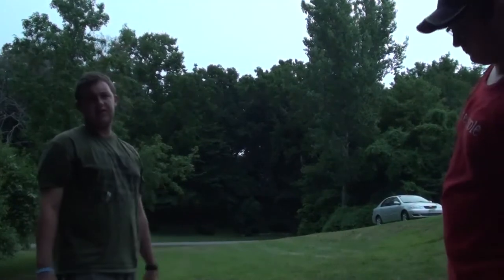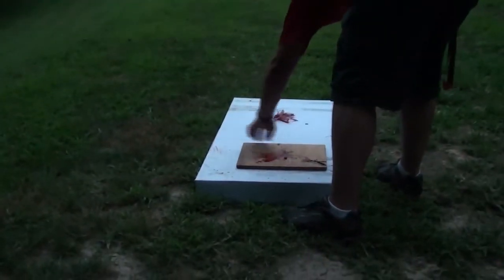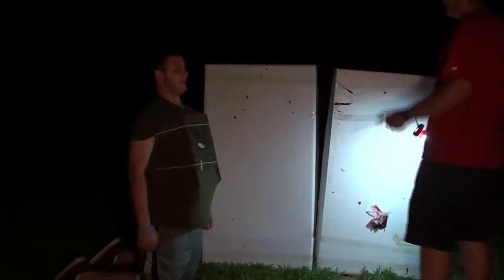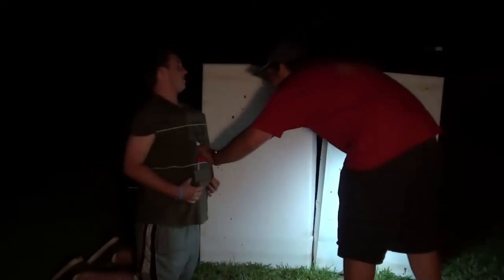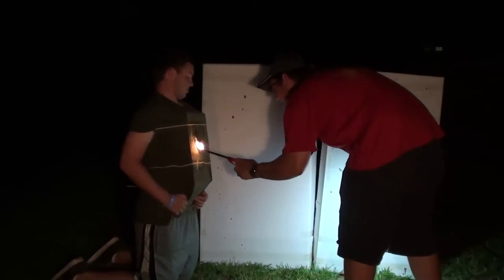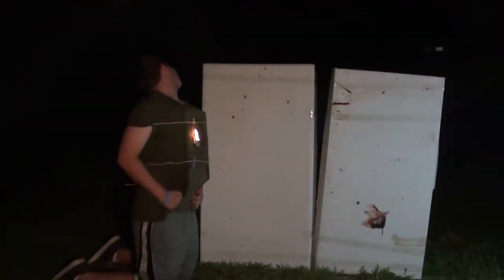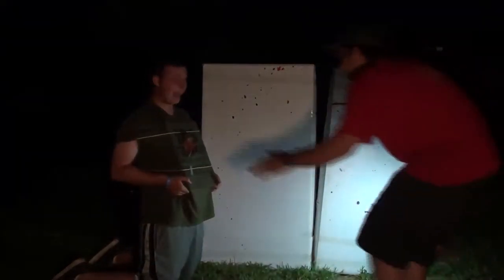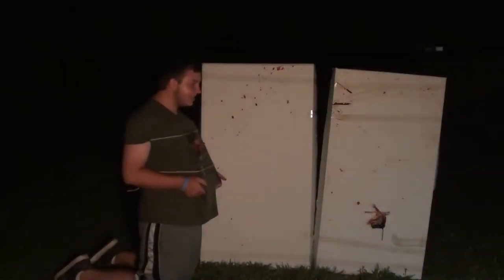Realistic Bullet Effect! Vlog #2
Totally go try this at home. All you need is a group or really stupid people, a load of firecrackers, and an imagination.

Special thanks to emwav333 for making our intro! Check out his channel for Blender tutorials and other short films!

Nah, but really, I think this effect was quite successful for our first real testing stage.